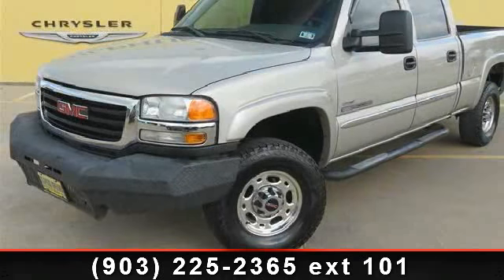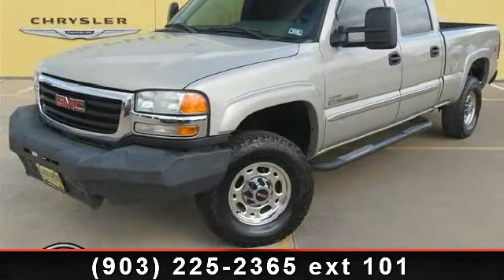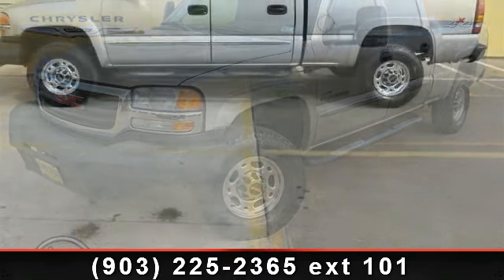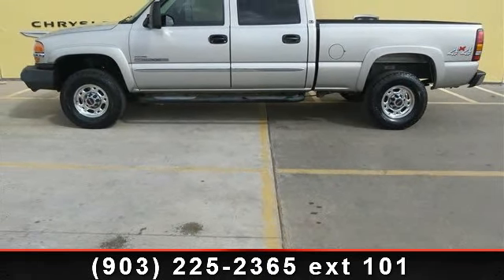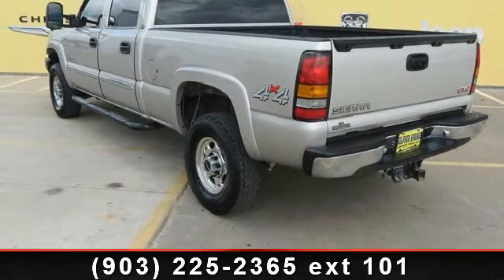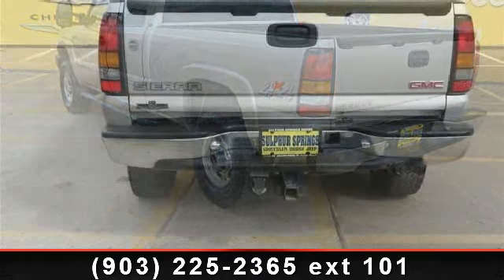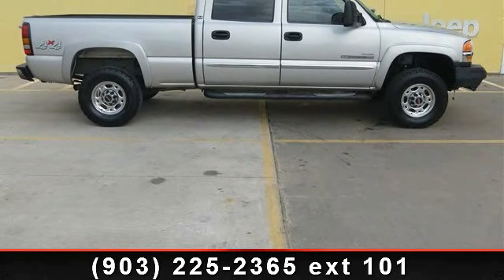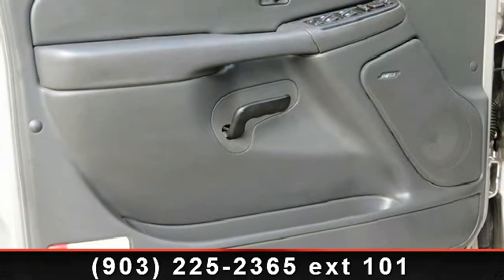2006 GMC Sierra 2500HD - Sulphur Springs Dodge - Sulphur Sp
2006 GMC Sierra 2500HD SLE! 6.6L V8, Diesel! 4 Wheel Drive! Tow Package with Hook Ups. Gooseneck Trailer Hitch! Heavy Duty Front Bumper! Non Smoker. Easy to use Steering Wheel Controls. Onstar Equipped. Premium Surround Sound AM/FM/CD Player! XM Satellite Radio!! Sport Bucket Front Seats. Cloth seats, easy to clean!! Power Drivers Seat! Rear Radio Control With Headphone Jacks! Power Windows, Locks, Tilt and Cruise control. Deep Sporty Tint. Assist Steps for easy access. Great safety equipment to protect you on the road: ABS, Passenger Airbag, Daytime running lights, Dusk sensing headlights... Give us a call and set up an appointment to take a test drive now!! You need not to worry when buying a pre-owned vehicle from Sulphur Springs Chrysler Dodge Jeep. All of our pre-owned cars, trucks, SUVs and vans undergo a rigorous inspection by our certified Chrysler mechanics.   We will be happy to provide as Autocheck/Carfax for any vehicle.